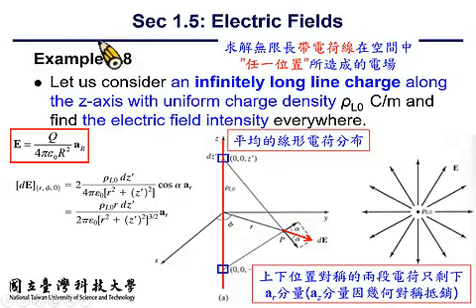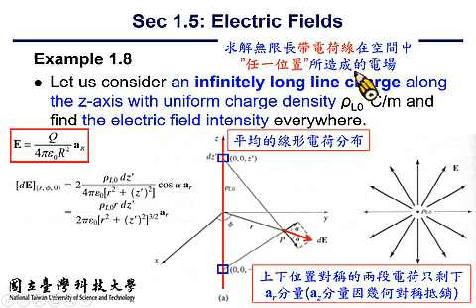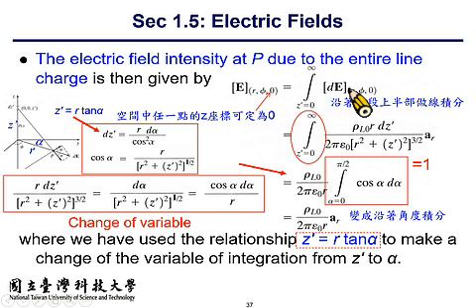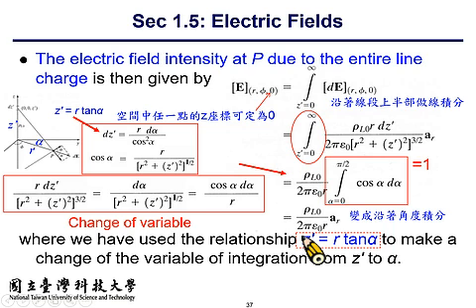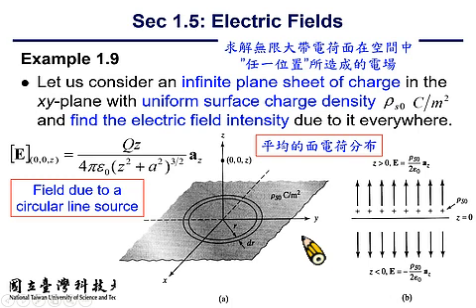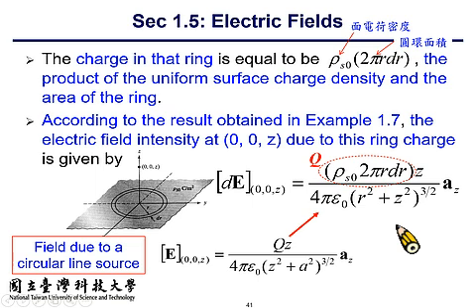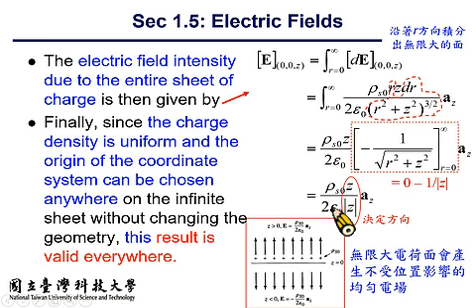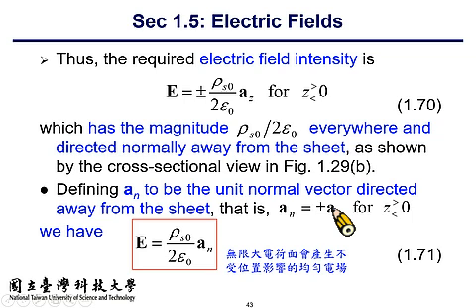EE3201301電磁學CH1 part2 20250306 2